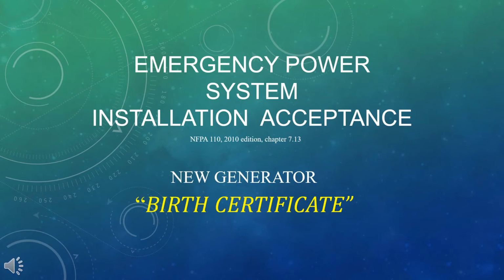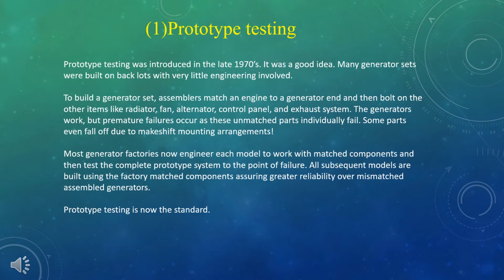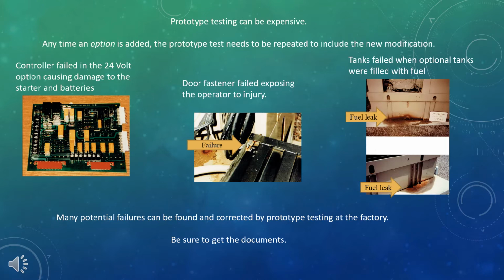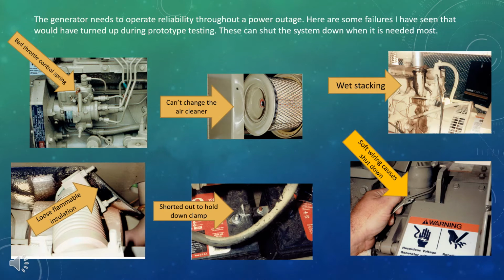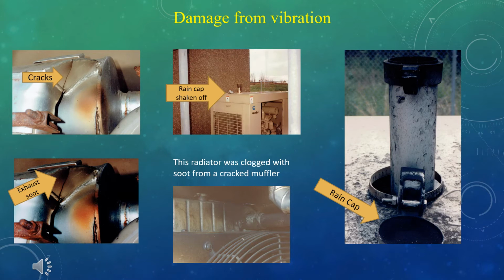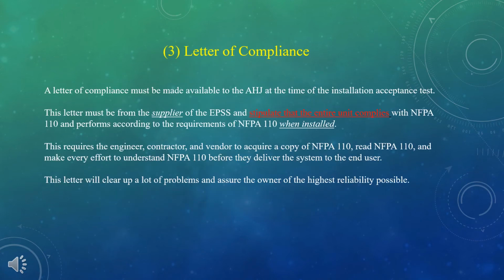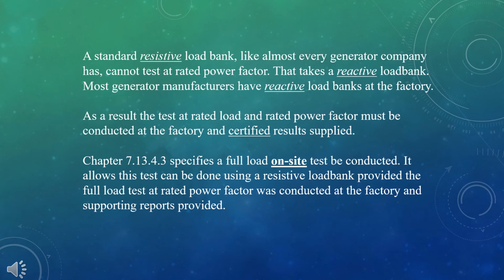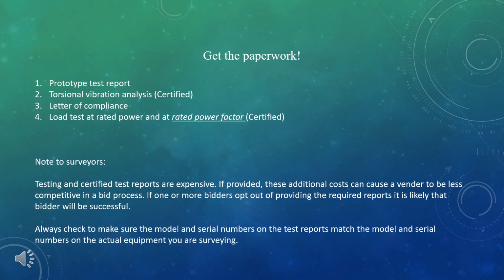Installation Acceptance Test / Generator Certificate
n order for a new generator to meet building code, an Installation Acceptance test must be conducted. This article covers the paper work that must be provided to the building inspector.